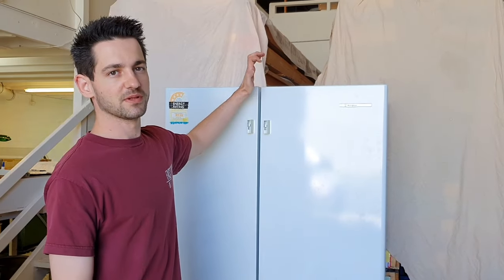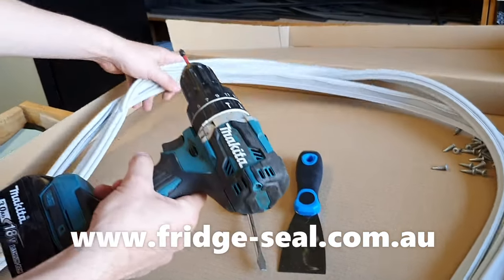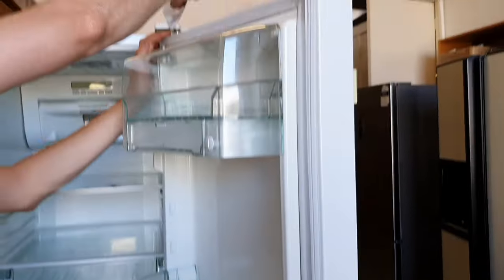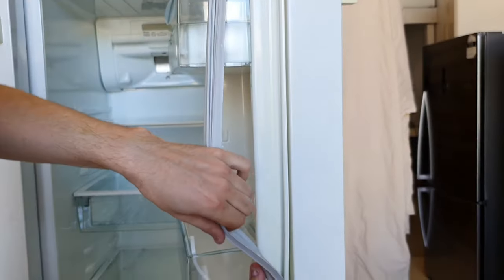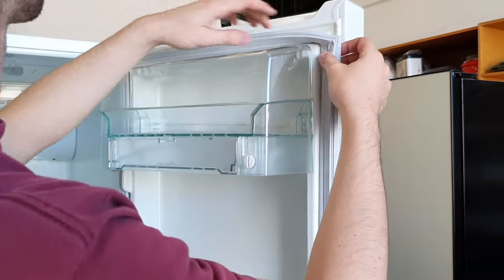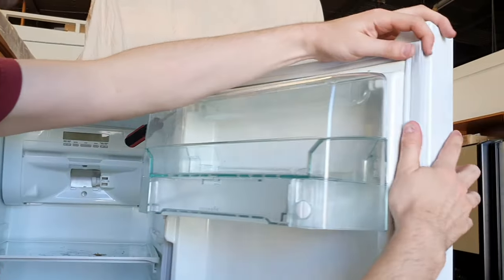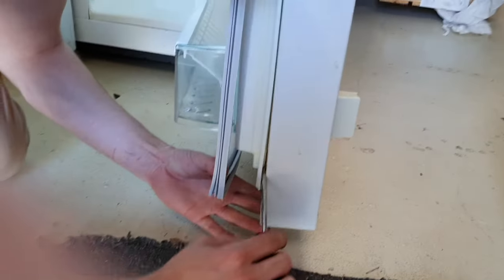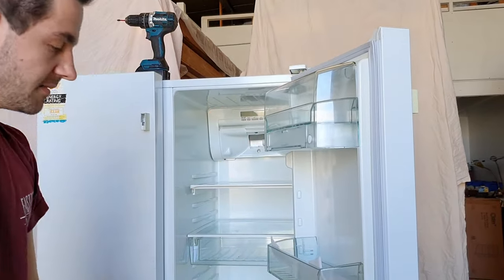How to Replace a Glued in Refrigerator Door Gasket Seal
DIY Guide: How to Replace a Glued-In Fridge & Freezer Door Seal Gasket 🦭

for top-quality fridge and freezer seals, DIY kits, and expert guidance on selecting the right seal for your appliance

In this essential DIY guide, we’ll show you the effective steps to replace a glued-in fridge and freezer door seal gasket—an upgrade needed in many brands like Westinghouse, Samsung, Kelvinator, Whirlpool, Electrolux, and more. A worn-out seal can lead to rising energy costs, inefficient cooling, and annoying frost buildup. Follow our easy, step-by-step instructions to make this repair and keep your appliance running efficiently! 💡

🔎 What You’ll Learn in This Video:
✨ Comprehensive Walkthrough – A detailed guide on removing and replacing a glued gasket on your fridge or freezer door.
🛠️ Essential Tools Needed – Simple tools like a flat-bladed screwdriver or putty knife will help safely break the glue and remove the old seal.
💸 DIY Savings – Save hundreds on repair costs and extend the life of your fridge or freezer with this quick fix.
🔧 High-Quality Seals – Discover the best replacement seals from Fridge Seal - The Fridge Seal Experts to guarantee a lasting, airtight fit.
💡 Pro Tips – Expert advice to help you achieve a perfect, snug seal that prevents air leaks and maintains ideal cooling.

💰 Save Money – Tackle this repair yourself and cut down on refrigerator maintenance costs.
🌱 Improve Efficiency – Properly sealed doors keep your fridge and freezer energy-efficient, saving you on electricity bills.
⏳ Extend Appliance Life – Regular maintenance, including seal replacement, helps extend your appliance’s lifespan.

Follow our foolproof method in the video to replace your glued-in gasket and ensure an energy-efficient, tight seal.

Whether you're a DIY pro or tackling appliance repair for the first time, this guide has everything you need to keep your fridge or freezer performing at its best!

Additional Languages:
Cómo reemplazar un sello de nevera pegado y un sello de congelador.
কিভাবে একটি গ্লুড ইন ফ্রিজ সীল এবং ফ্রিজার সীল পরিবর্তন করবেন।
एक ग्लूड इन फ्रिज सील और फ्रीजर सील को कैसे बदलें।
Como substituir uma vedação de geladeira colada e uma vedação de freezer.